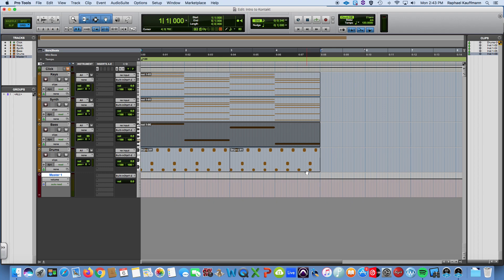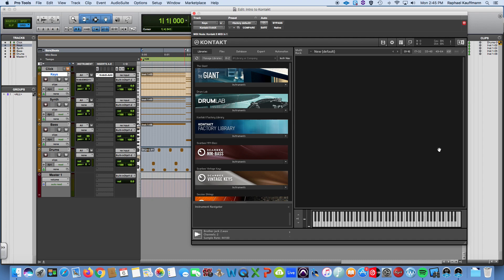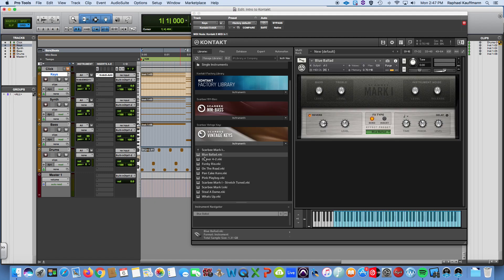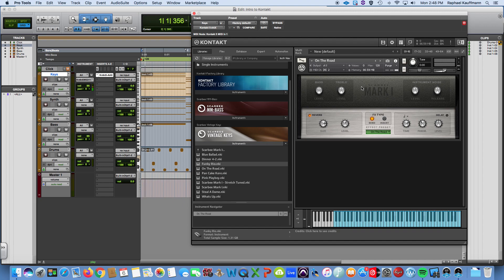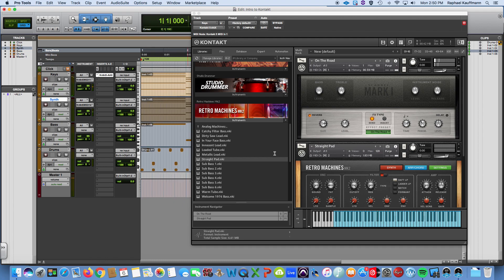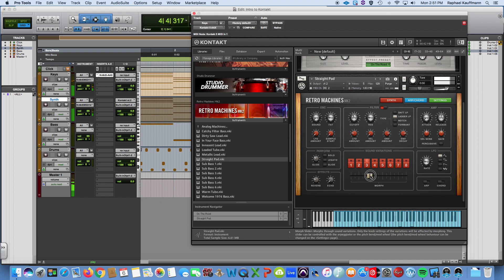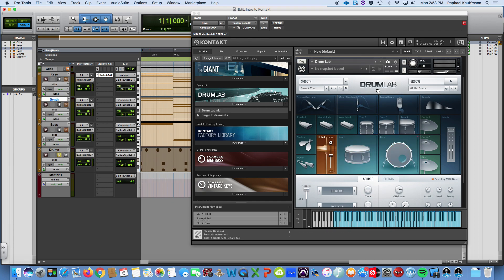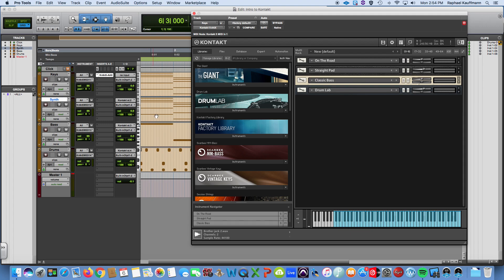Intro to Kontakt (within Pro Tools)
In this video I go over the very basic idea of setting up multiple instruments within Kontakt.  We look at MIDI channels and how to route discrete outputs from Kontakt to corresponding inputs in Pro Tools.